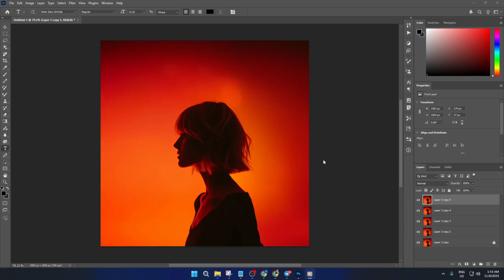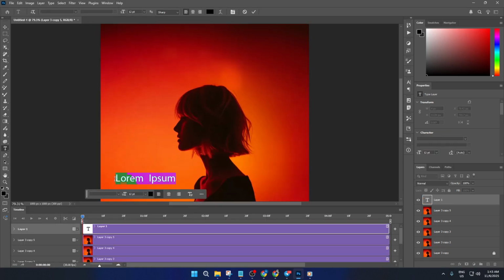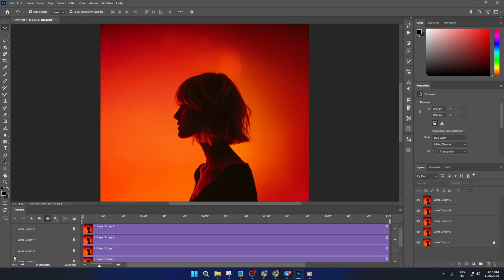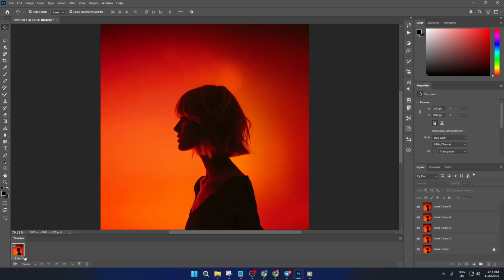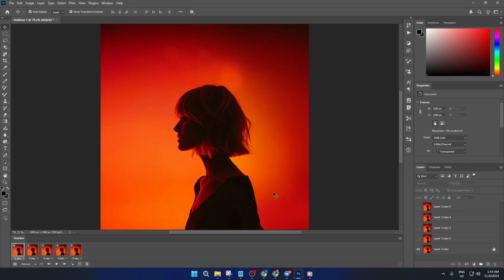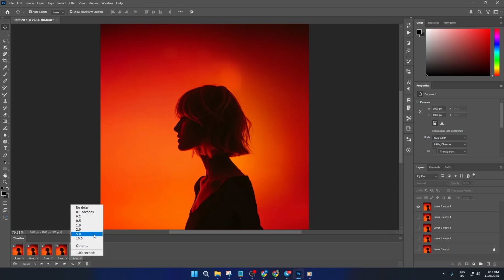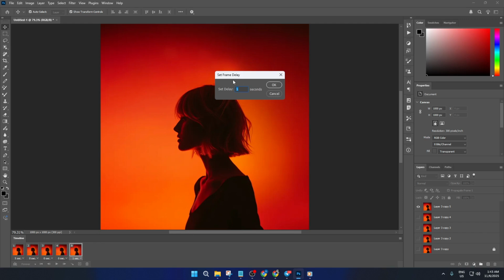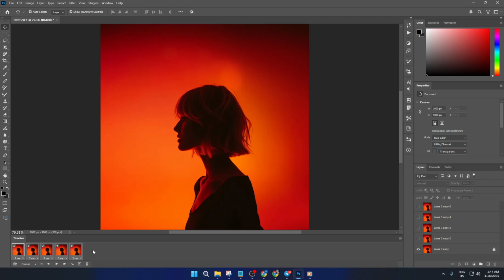How To Change GIF Frame Rate In Photoshop [Quick Tutorial] [2026 Guide]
Learn how to change the frame rate of GIF animations in Adobe Photoshop with this step-by-step tutorial! Whether you’re working on Windows or Mac, this video covers everything you need to know to control playback speed and optimize your GIFs for web, social media, or presentation use.

Supported Platforms: Adobe Photoshop CC (Windows & Mac)
Features Covered: Editing frame delay, changing animation speed, exporting GIFs, tips for smooth playback.